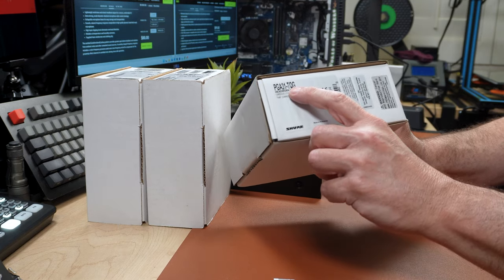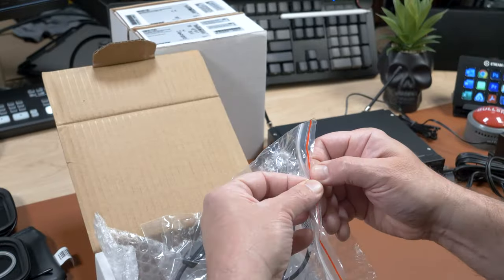THE ULTIMATE HEADSET MIC TEST: SHURE MX153, PGA31, WH20, SM35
My Gear:

Black Magic Pocket Cinema
Panasonic GH5
Sony EV-EZ10
Atem Mini
Newer Lights
Neiuman Mic

0:00 - Intro
1:30 - Unboxing
9:37 - MX-153
14:19 - PGA-31
20:44 - WH-20
24:08 -SM-35
25:06 - Ranking